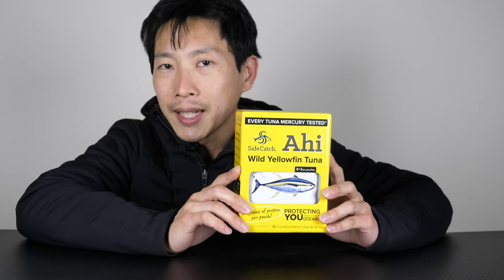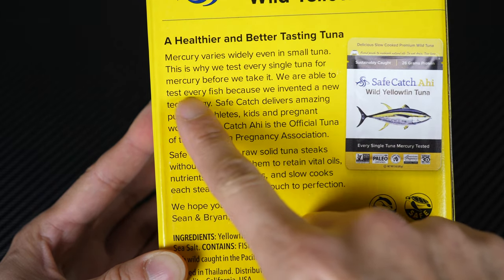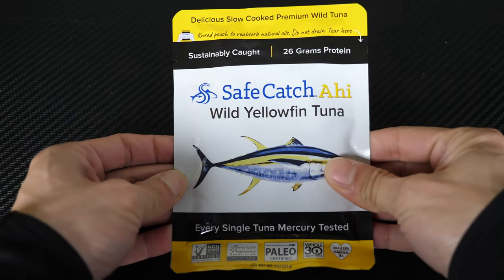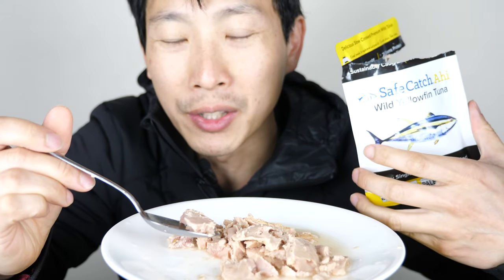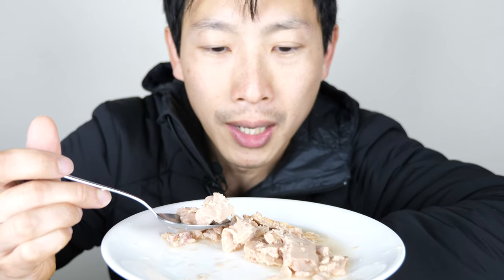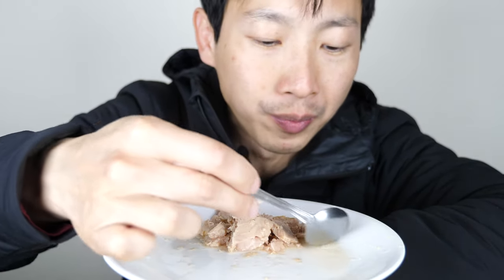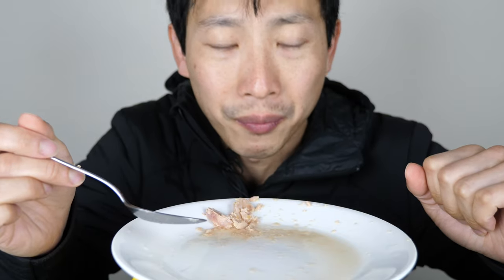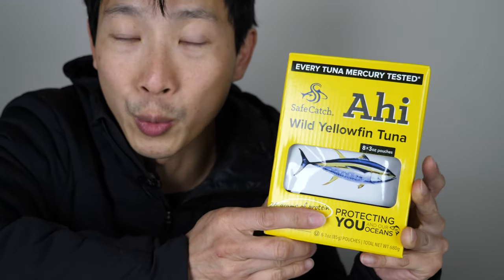Costco Yellowfin Tuna Taste Test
A taste test of the Yellowfin Tuna in pouches from Costco.